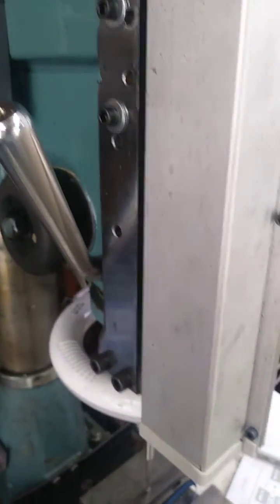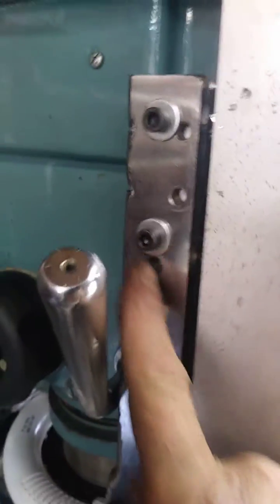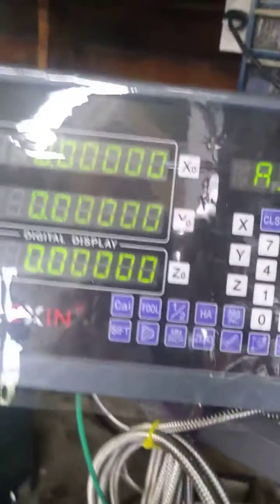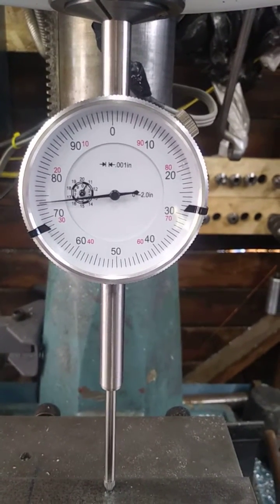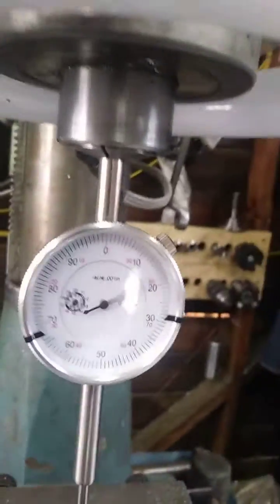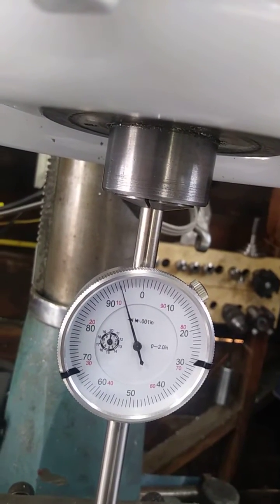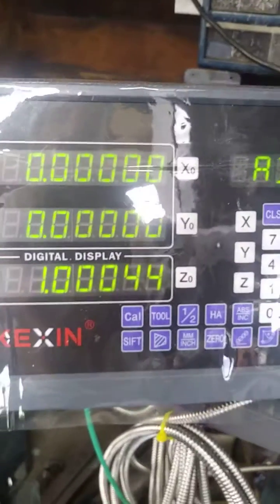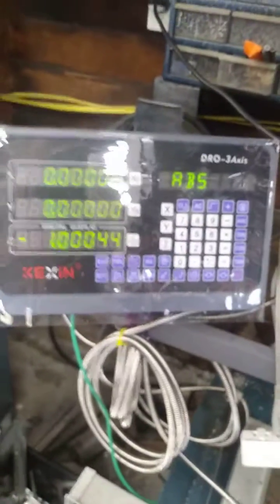Repair to my Z axis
Try to compensate my DRO scales found a problem & fixed it ...